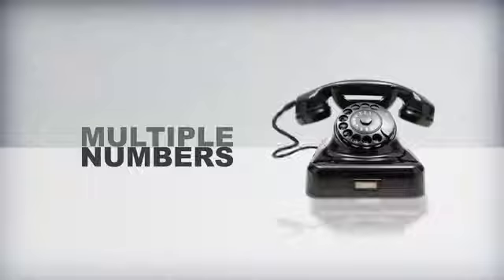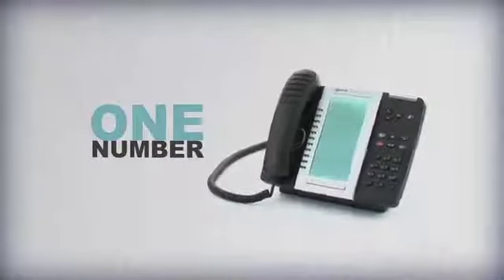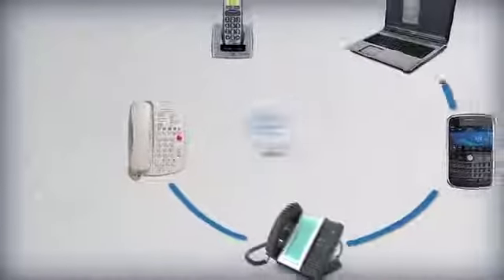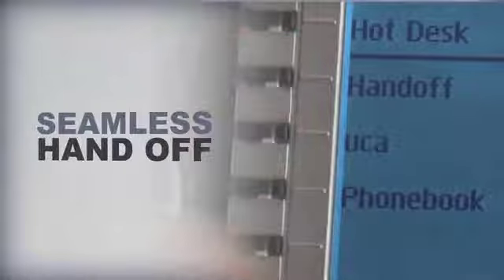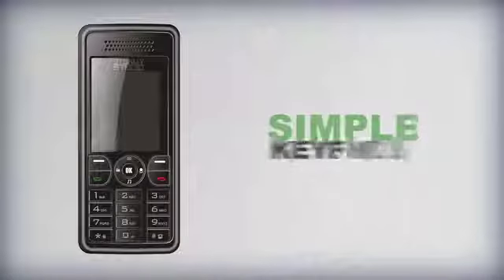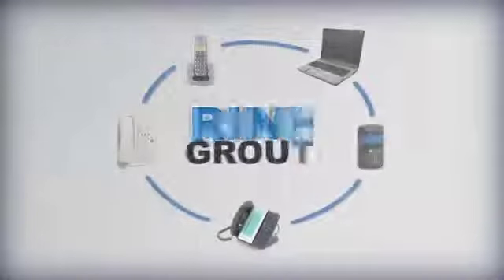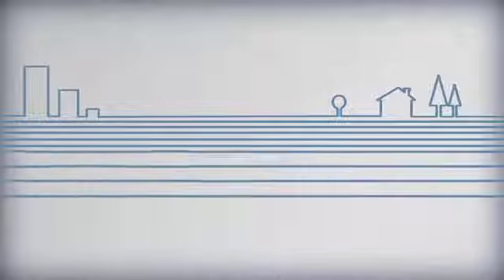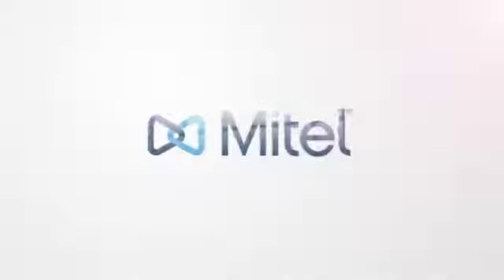Mitel Dynamic Extension